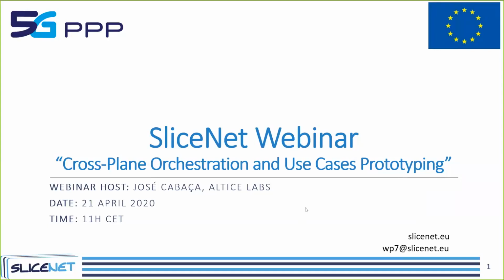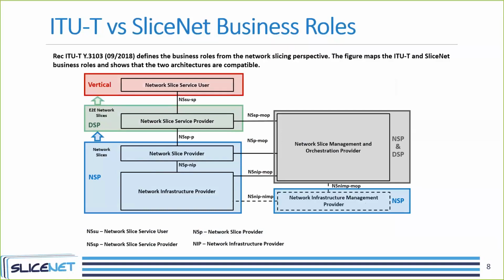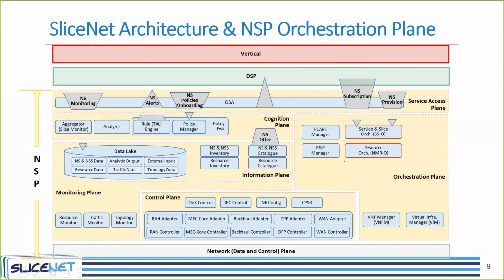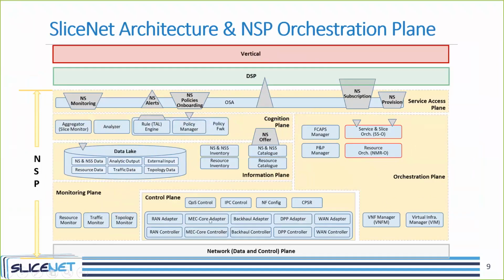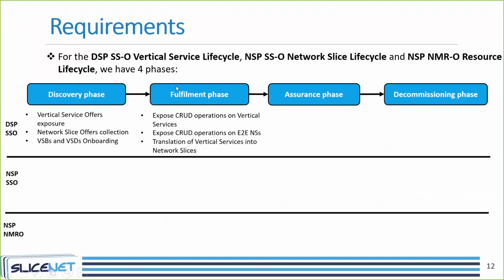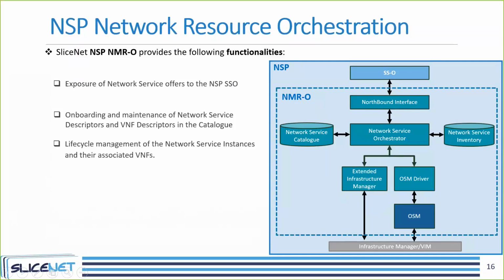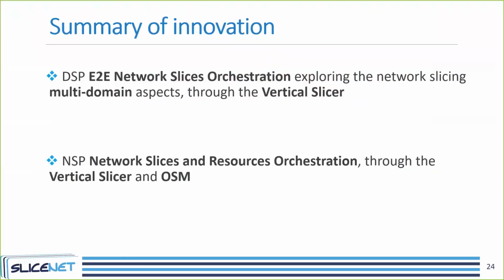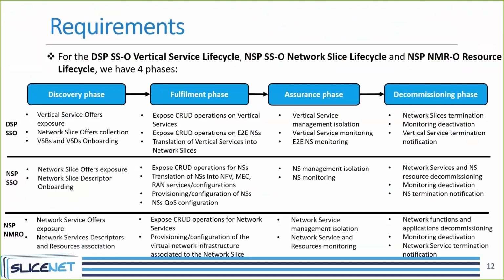SliceNet Webinar Series: Webinar #5 Cross-Plane Orchestration and Use Cases Prototyping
This SliceNet webinar is on the subject of Cross-Plan Orchestration and Use Cases Prototyping. It is focused on SliceNet architecture and respective functional blocks focusing on the NSP and DSP orchestration sub-planes.

This informative webinar is presented by José is a Networks Systems Architecture Engineer in the Technology and Innovation Strategy in Altice Labs/Portugal Telecom and is moderated by Jeanne Louise Caffrey, RedZinc services Ltd., Ireland, a SliceNet partner. The webinar addresses the main challenges and requirements for several orchestrators, gives an introduction to the technical approach for design of the orchestrators as well as the technical achievements and innovations in the project.